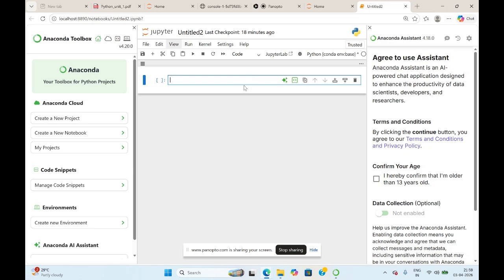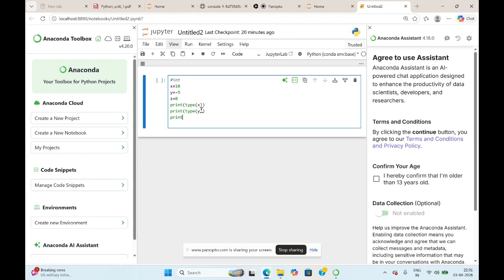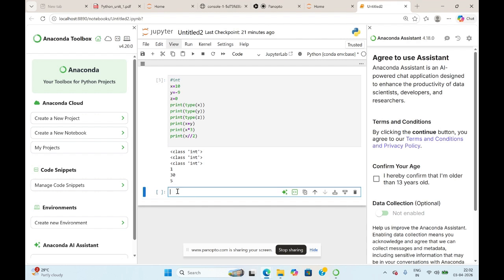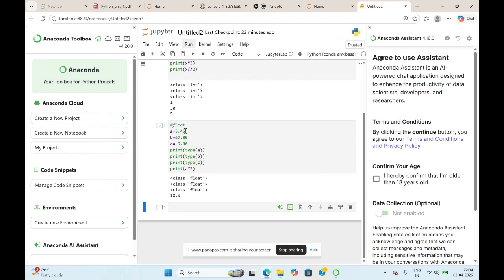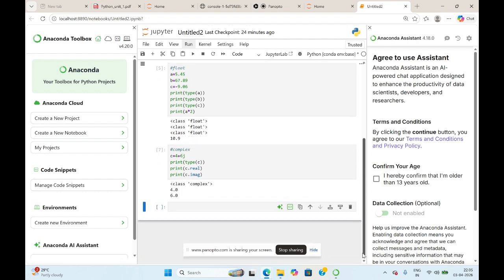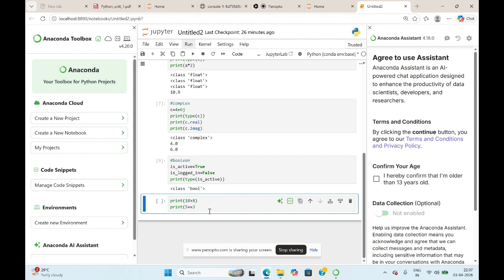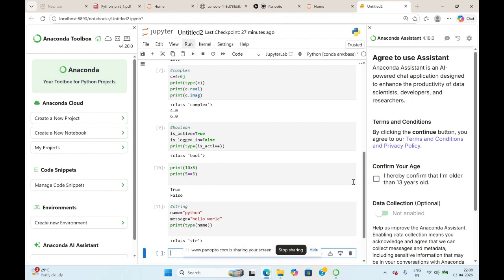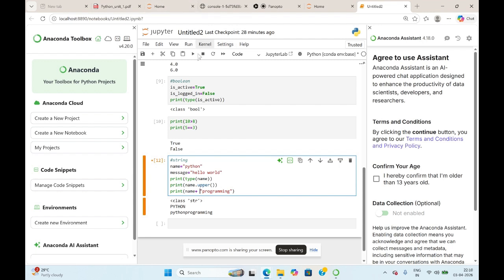Unit 1 Python data types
Python data types specify the type of value a variable holds.

Numeric: int, float, complex
Sequence: str, list, tuple
Set: set (unique elements)
Mapping: dict (key–value pairs)
Boolean: bool (True/False)
None: NoneType (no value)